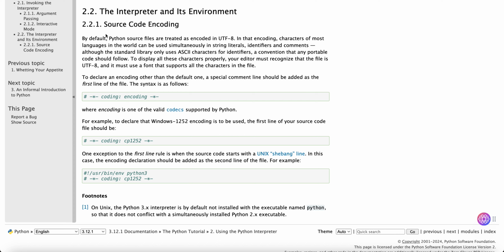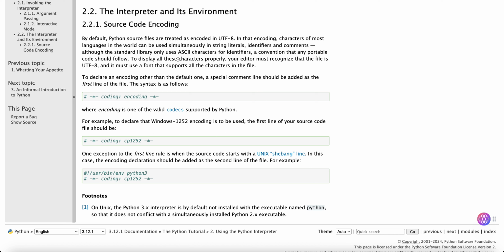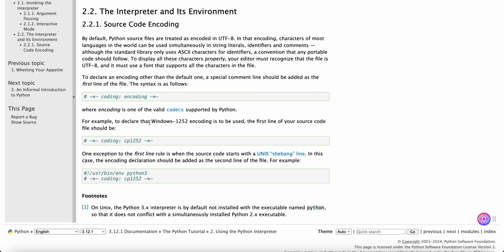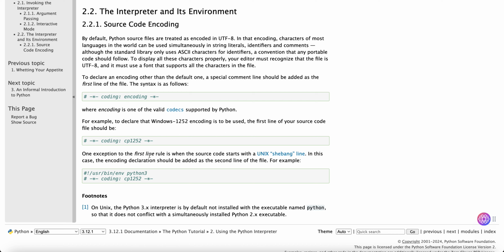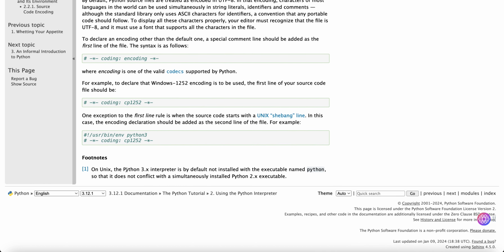The interpreter and its environment | Python by examples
Official Documentation: